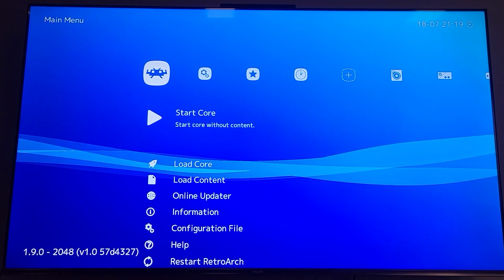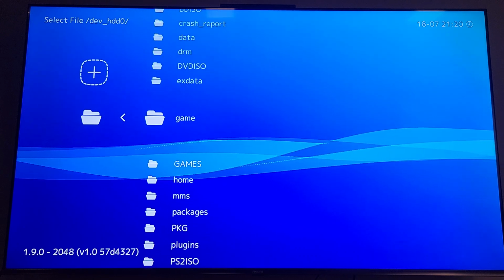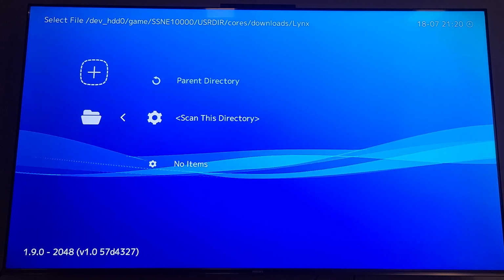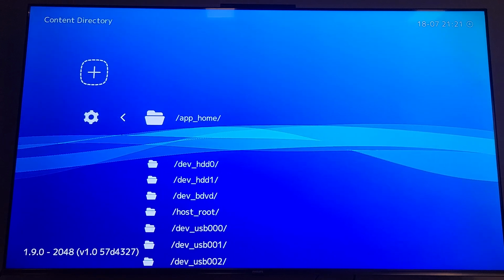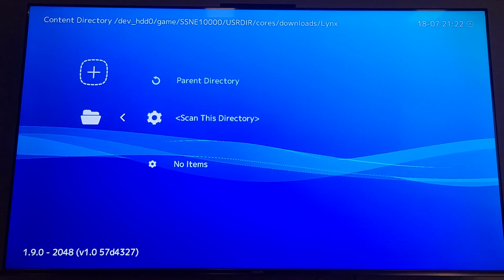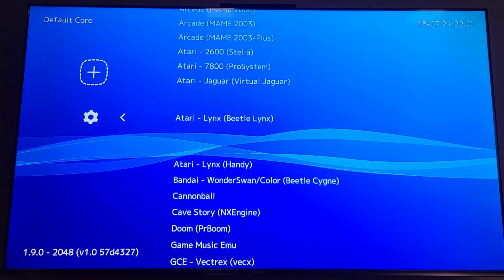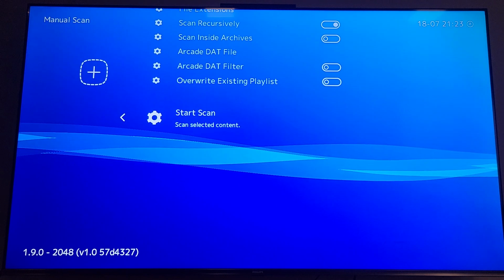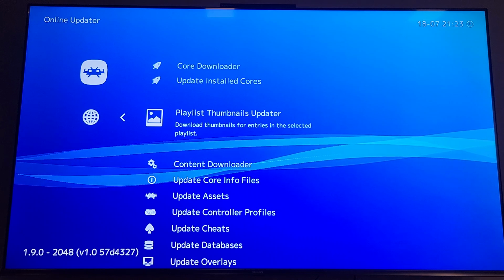PS3 Retroarch - Create playlist - Add ROMs to playlist.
How to scan for ROMs the easy and hard ways to get all your games to show up.